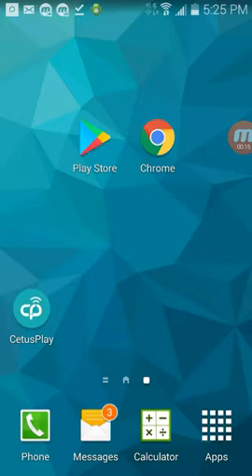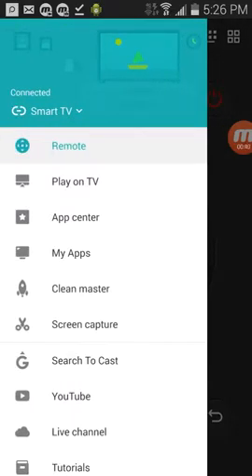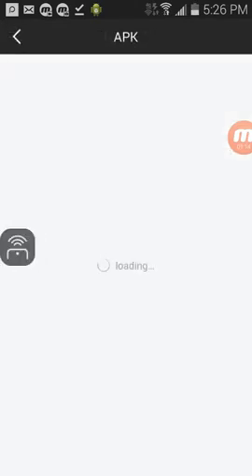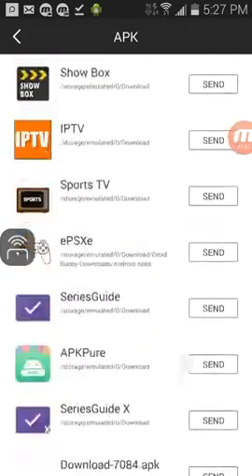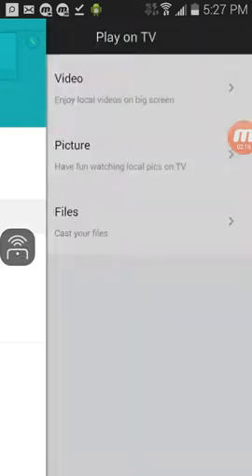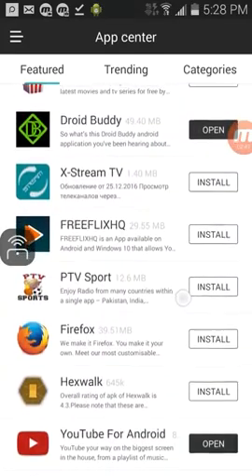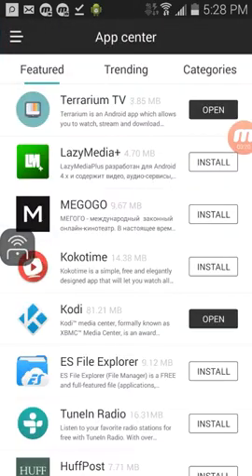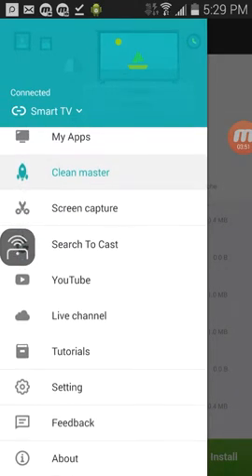How to send Apk/app to stick /box. Cetusplay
How to install all the apks you want on to your fire stick/box.

Even a little bonus in the video on how to clean out your catch files, memory boost and other junk files on your fire stick or fire box